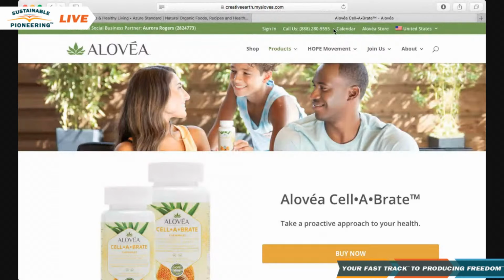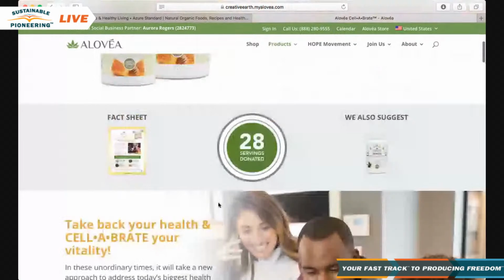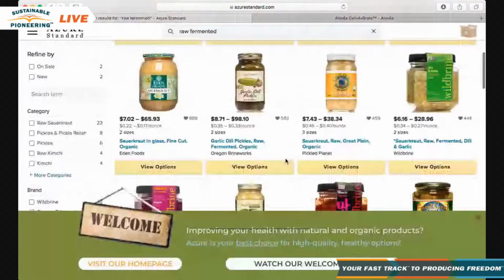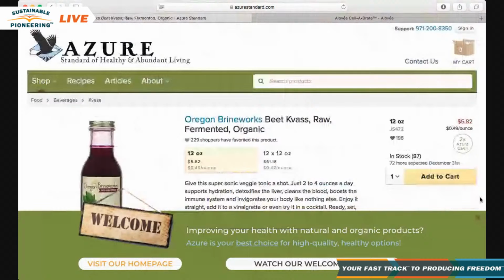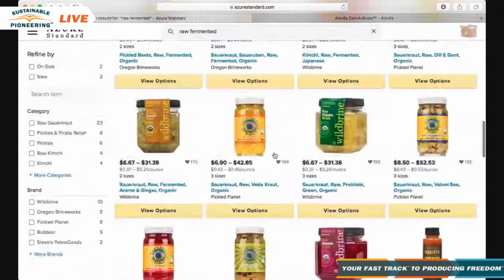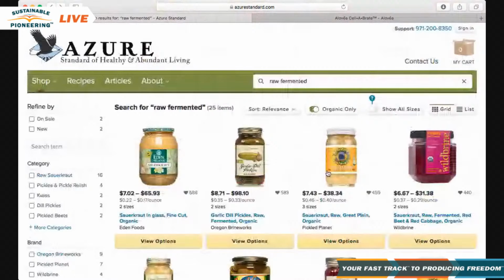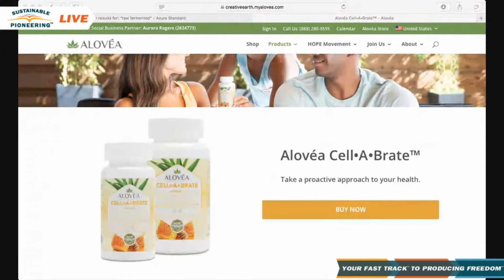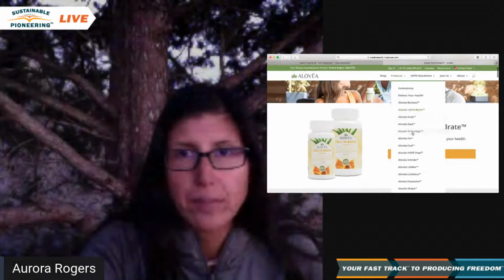What We Use for Probiotics and Immune System Support Q&A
My best friend asked me if we take probiotics after watching the LIVE interview I recorded with Dr. Espinoza last night about nutrition, digestion, and health. I am recording this for her and letting you listen in on what we personally use for probiotics and for boosting our immune system.

If you want to try some of the whole food supplements I mentioned here, you can buy them

You can buy the raw fermented vegetables fermented?a_aid=V8VH7ZQJeP

Producing Freedom l is not responsible for any errors or omissions, or for the results obtained from the use of the information mentioned in this broadcast. All information on this video and description is provided "as is", for entertainment purposes only, with no guarantee of completeness, accuracy, timeliness or of the results obtained from the use of this information.

🛍 Intro to Azure with David Stelzer (hear their family’s story, plus highlights of both our favorite products)

🍅Grow your own food in portable, self-watering planters (how we got started) Get $5 off through this

💎 Technology we use & recommend:

🎯 Livestreams Made Easy! Stream on your browser without software or apps